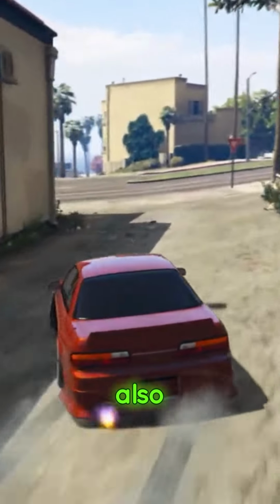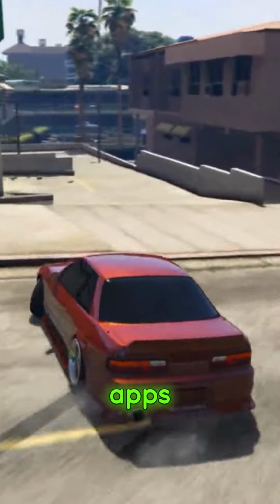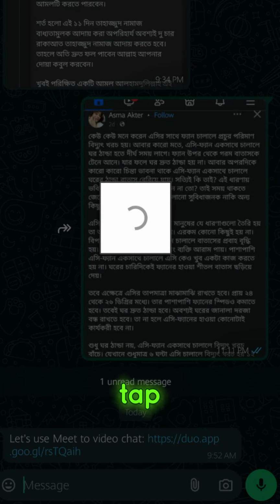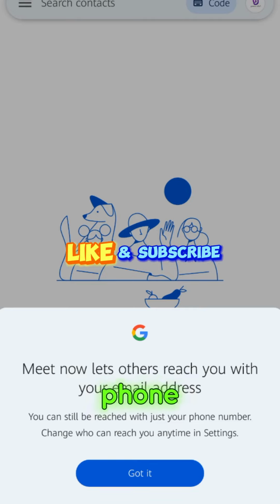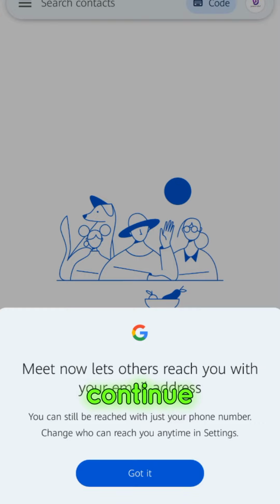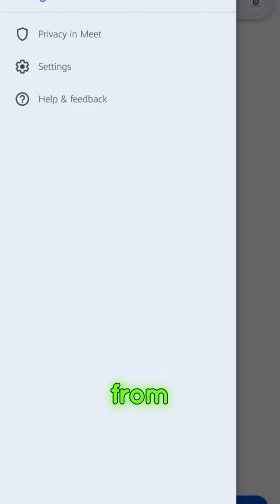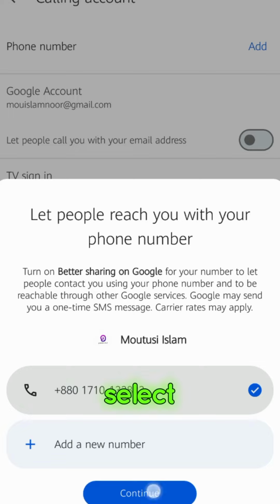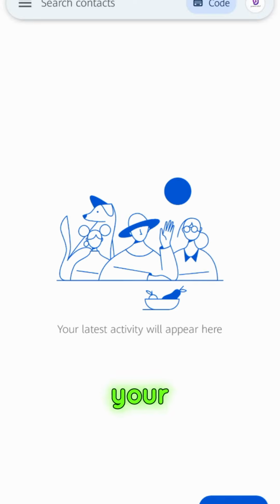How to Set Up Google Meet from an Invitation in 3 Easy Steps! 📧💻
📧 Got a Google Meet invitation and not sure how to set it up? Don’t worry—I’ve got your back! In this super easy tutorial, I’ll guide you through setting up Google Meet from an invitation link, so you can join your meeting in no time. 🚀

✨ In this video, you’ll learn:
1️⃣ How to accept and open a Google Meet invitation.
2️⃣ How to check your audio and video settings.
3️⃣ Pro tips for ensuring a smooth meeting experience!

💥 Ready to join your next virtual meeting like a pro? Hit play and follow along!

TOPICS DISCUSSED IN THIS VIDEO:
How to set up Google Meet from an invitation,